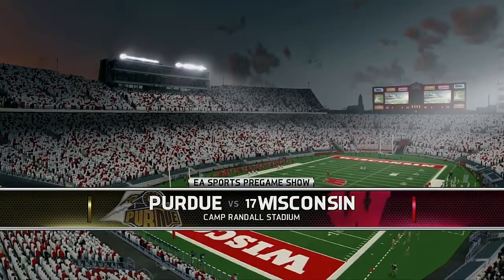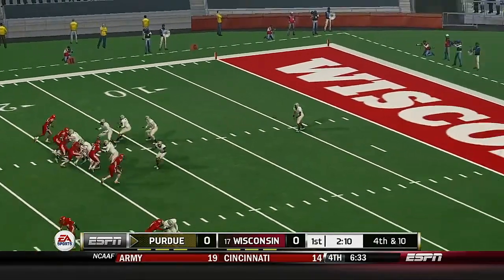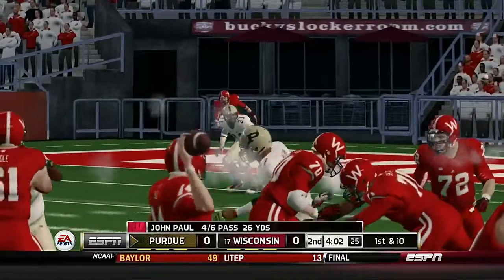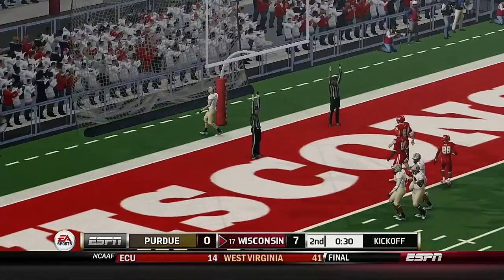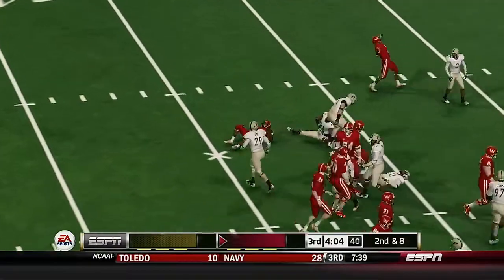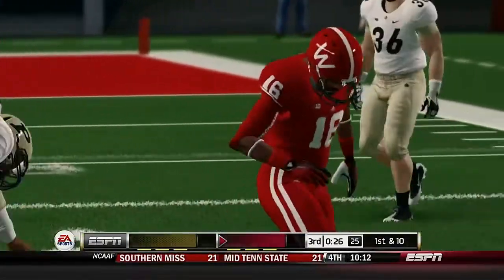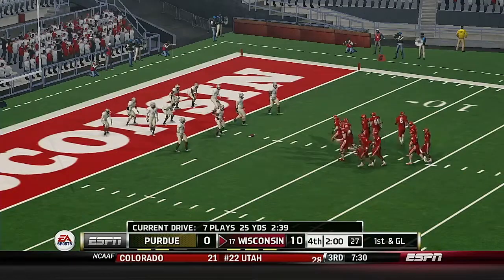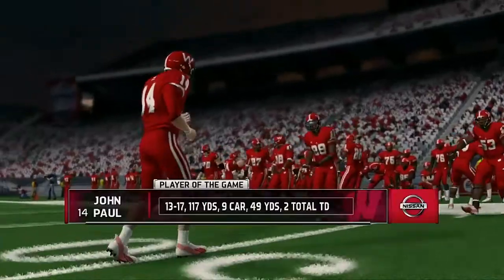NCAA 2021 Season Week 14 Purdue @ Wisconsin